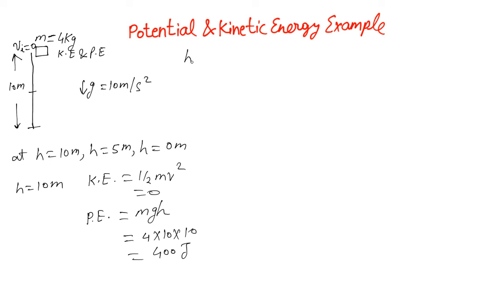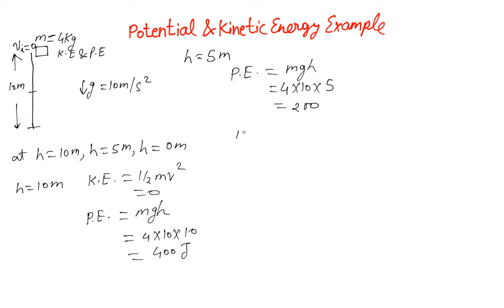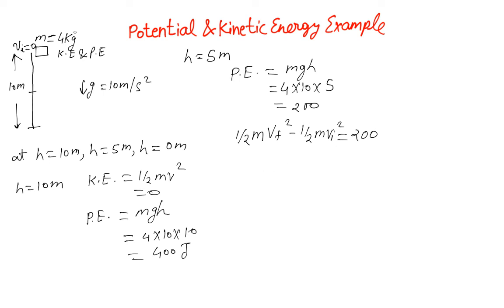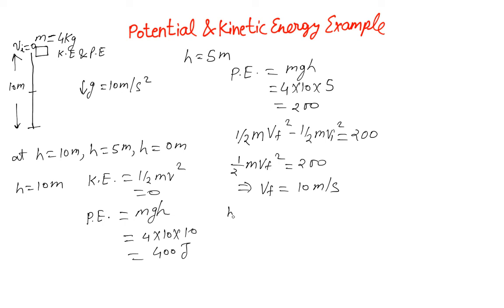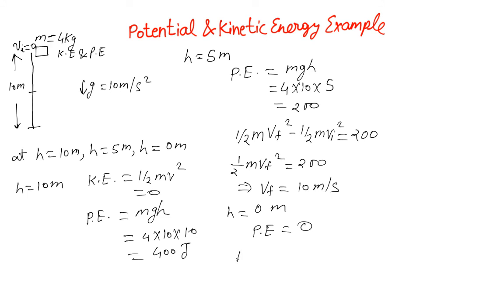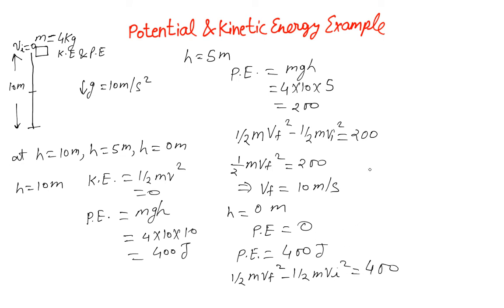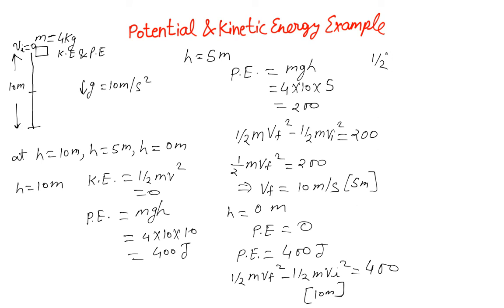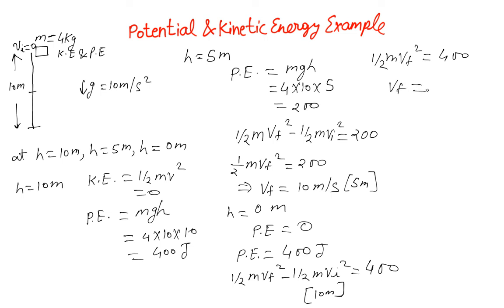Kinetic and Potential Energy - Example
Lesson 28 Physics - Kinetic and Potential Energy Example